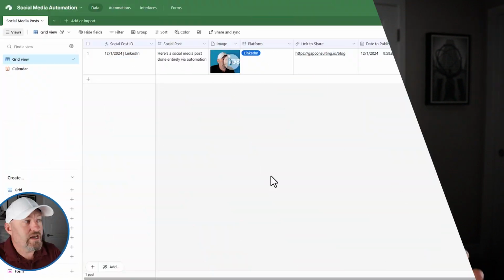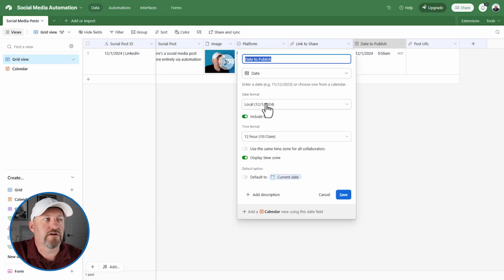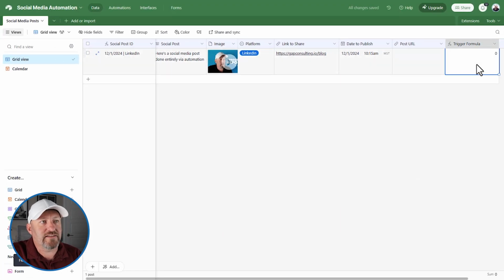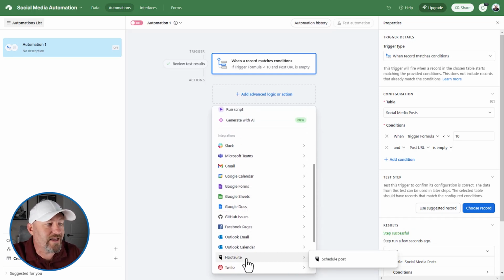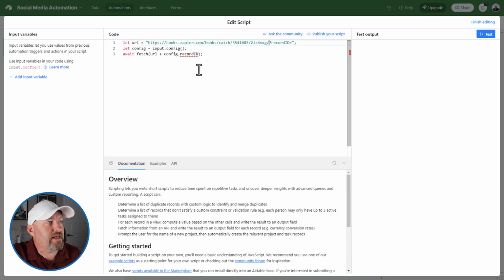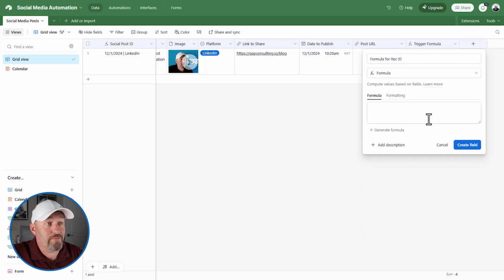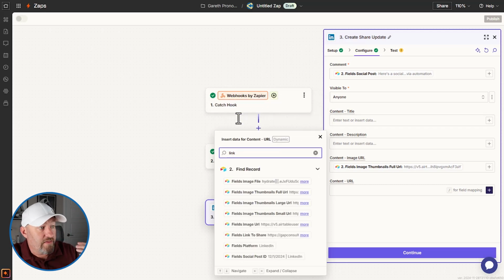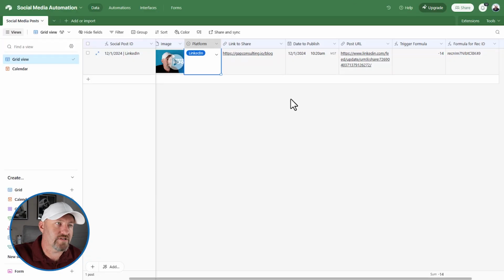Social Media Marketing with No Code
Organize and Schedule your social media posts from one place! This video provides a step-by-step guide to automating your social media posts using Airtable and Zapier, all without any prior coding knowledge. You'll learn how to schedule posts, include images or videos, and even reroute your post traffic back to your original content library! 👇

Table of Contents: 📖 👇

00:00 - What this video covers
01:11 - Airtable database
05:17 - Writing Post URL Formula
08:00 - Automating Schedule posting
10:01 - Creating a Zap with Zapier
12:08 - Running a script in Airtable
15:10 - Finding a record in Airtable and Zapier
16:42 - Sending content to LinkedIn
19:00 - Mapping URL to Airtable
20:59 - How to Get More Help!